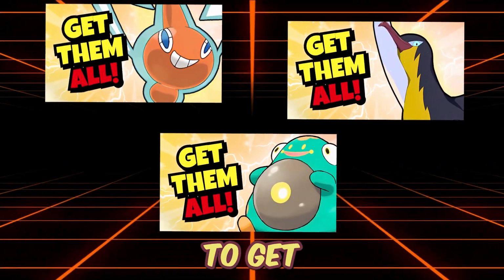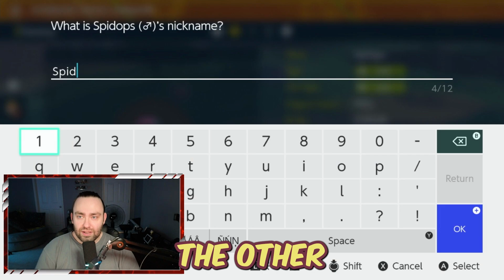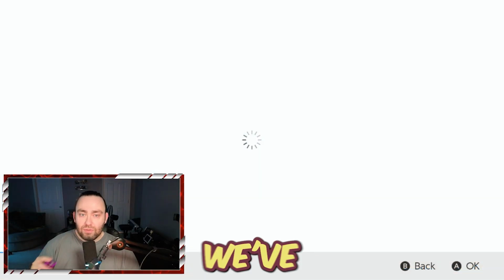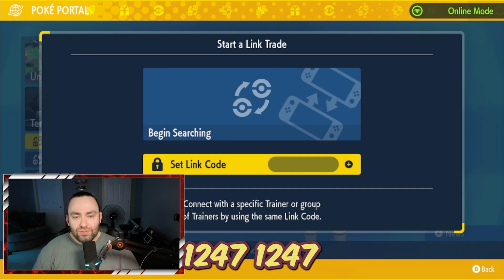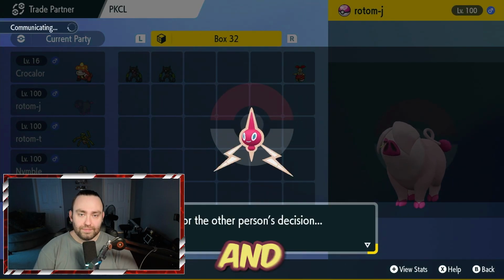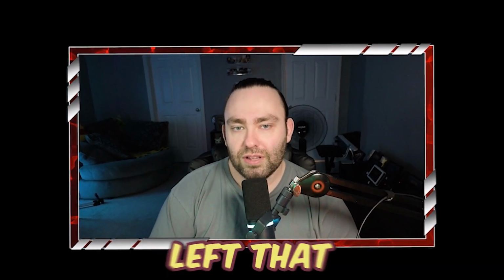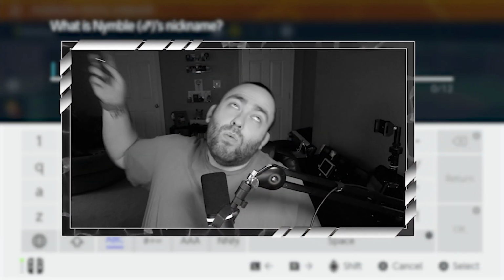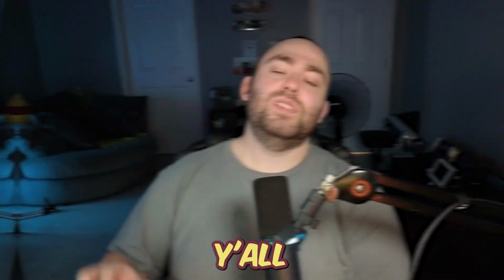How to Get ALL JUMBO & TINY Electric Pokémon in Pokemon Scarlet Violet!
Hey what's up? In today's video, I'm going to show you all how to get ALL JUMBO & TINY electric Pokémon in Pokemon Scarlet Violet! I had a lot of fun recording this one and even got to "blow off some steam," so I hope you enjoy it! This is hands down one of my best videos so far, so I'd appreciate it if you show it some love!

LINK TRADE CODES:
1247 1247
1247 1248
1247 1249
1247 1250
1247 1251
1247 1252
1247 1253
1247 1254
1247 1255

NICKNAMES:
6:30

✅  About Optimism247:
Welcome to Optimism247, the ultimate destination for Pokémon enthusiasts!

Whether you're chasing the thrill of Pokémon Scarlet and Violet, delving into the mysteries of Legends Arceus, or navigating the challenges of Shining Pearl, Brilliant Diamond, Sword, and Shield, we've got you covered. Join our thriving community of over 80K members and gain access to insider tips for finding rare Shinies, completing your Pokédex, and climbing the ranks to become the ultimate Pokémon trainer.

From infinite money farms to shiny hatches and ability patches, our extensive guides and tutorials offer everything you need to succeed without breaking the bank.

Your path to Pokémon mastery starts here at Optimism247. Let the journey begin!

© Optimism247